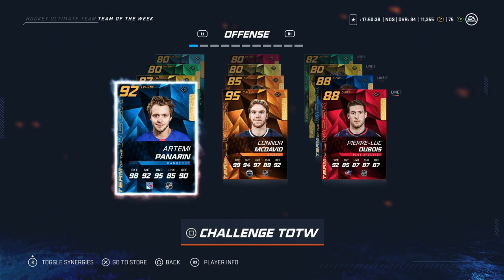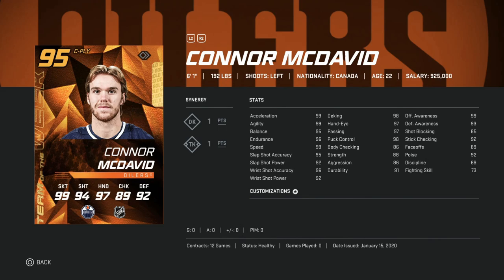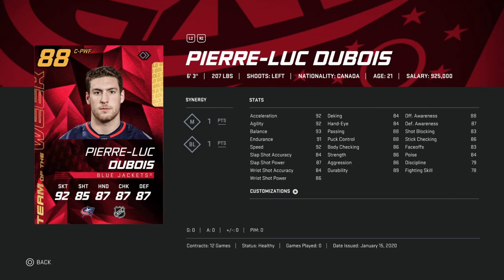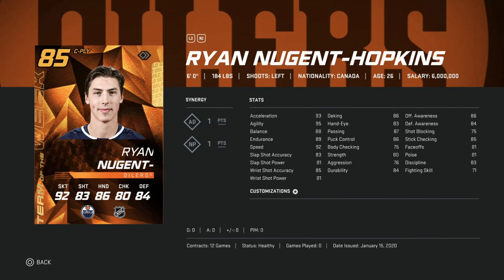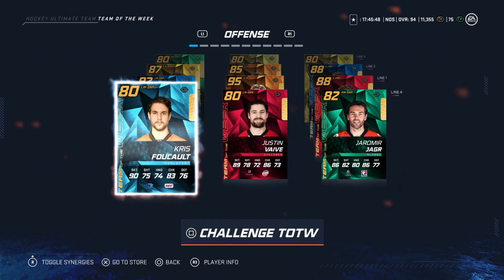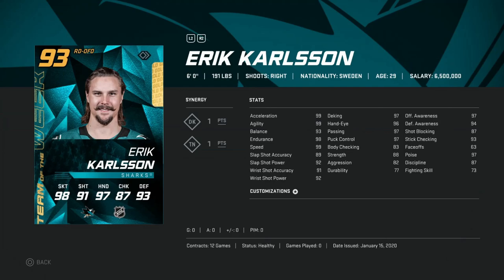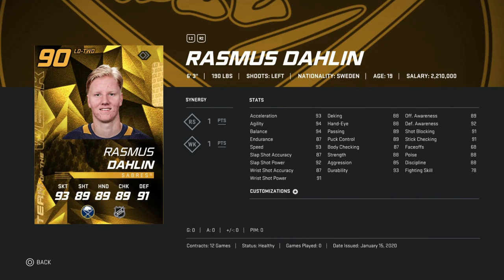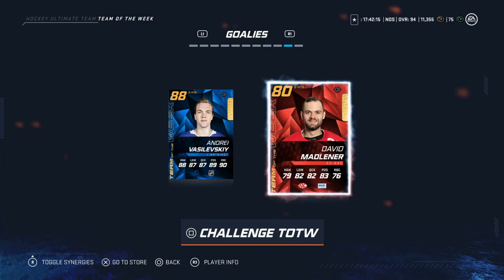NHL 20 HUT Team of the Week January 15th + Huge Pack Pull!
In this video I cover the January 15th team of the week release as well as the market impacts for NHL 20! I open up my rivals packs, and it didnt disappoint! Let me know what you think.